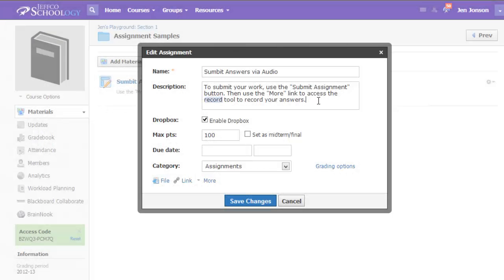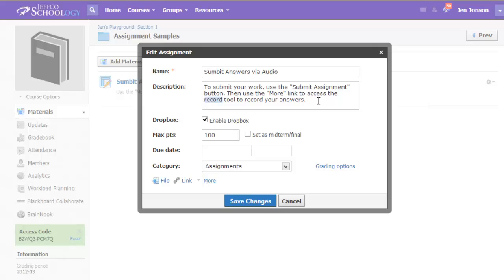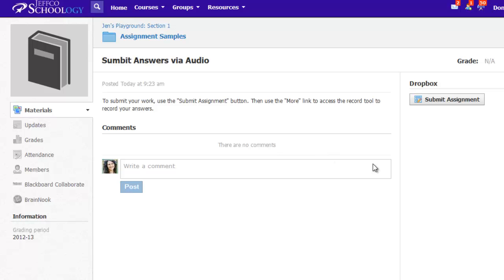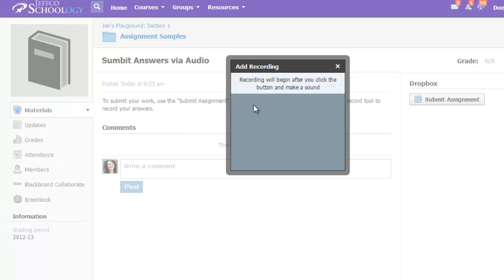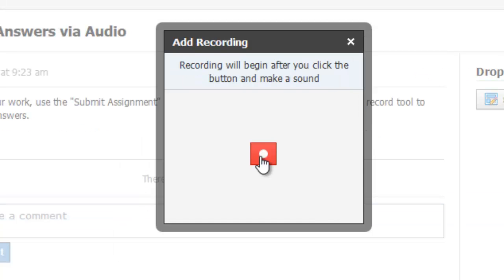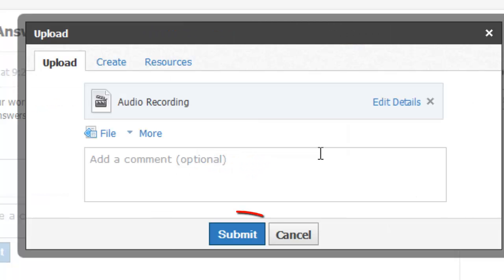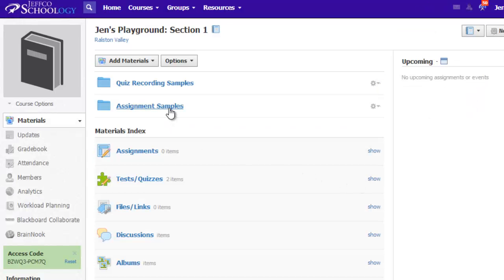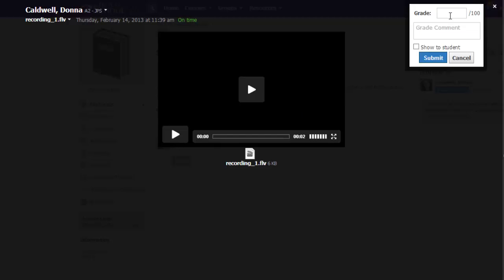Schoology Assignment Record Tool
Use the Record tool within Assignments to collect verbal work from your students.